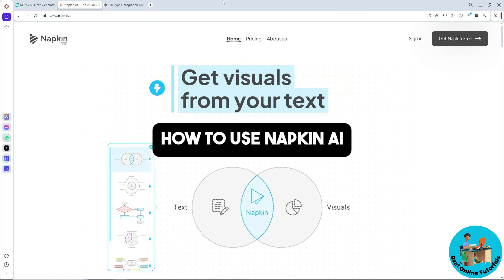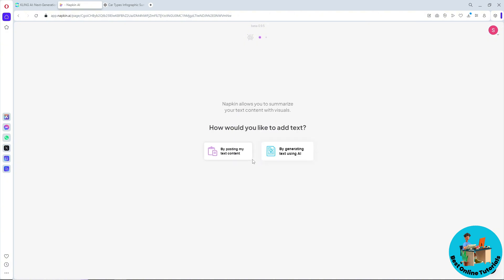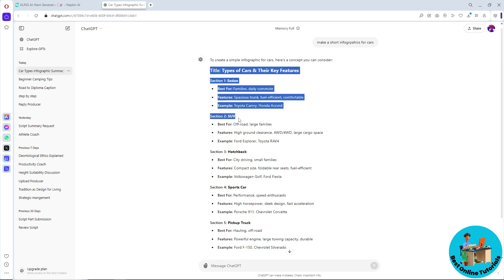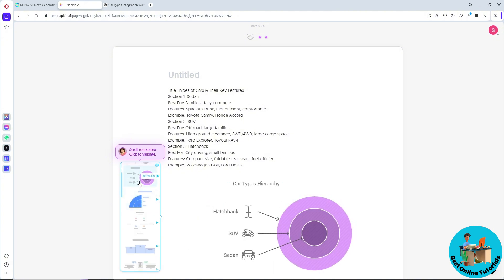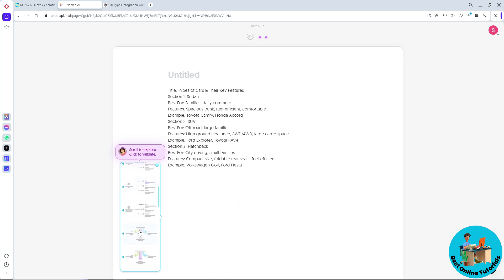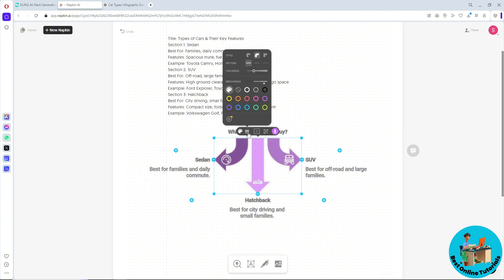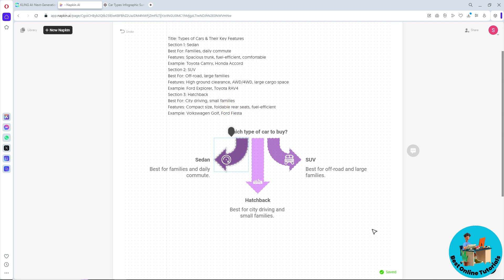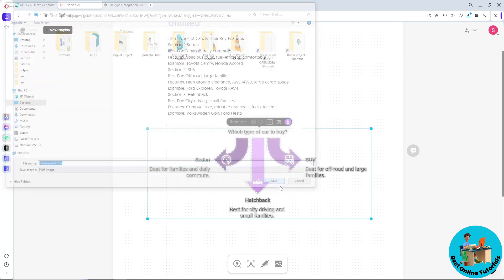How to use Napkin AI (Step By Step) 2025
How to use Napkin AI (Step By Step)

Learn how to use Napkin AI with this step-by-step tutorial! From creating notes to organizing your ideas, this video will show you everything you need to know about using Napkin AI!